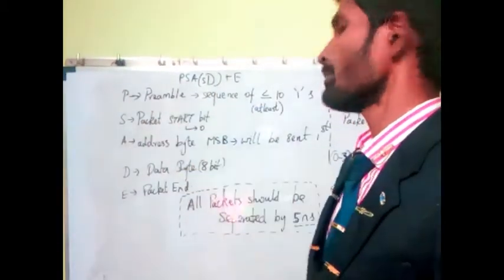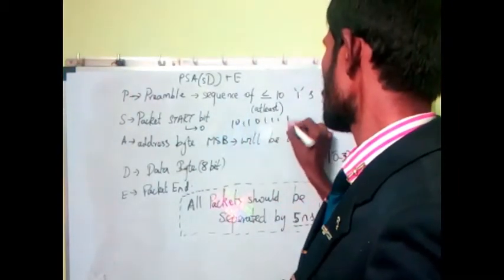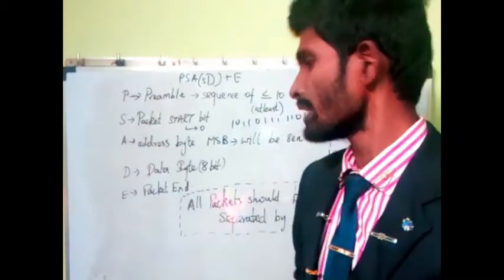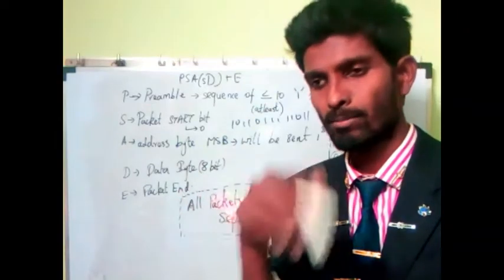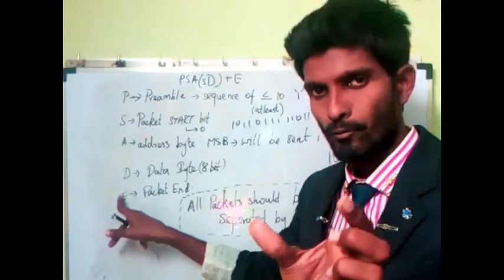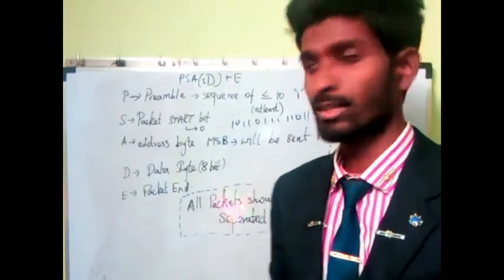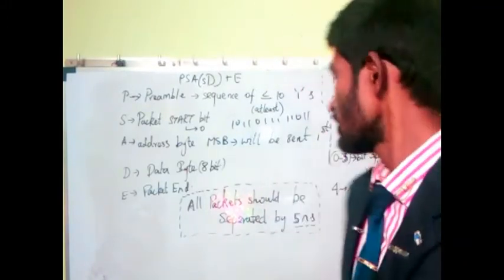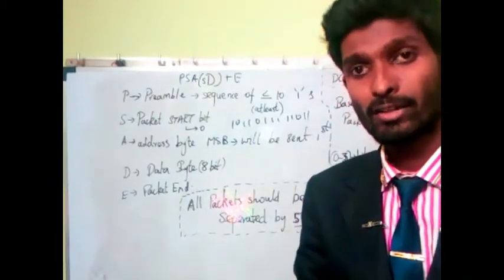ERTS MODEL TRAIN CONTROLLER PART 3